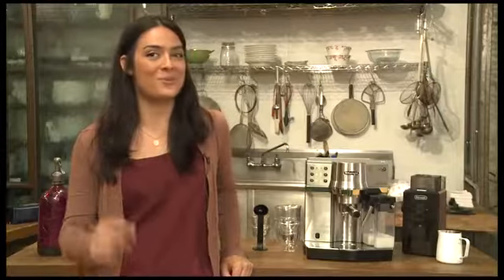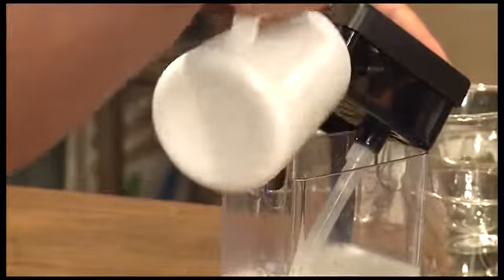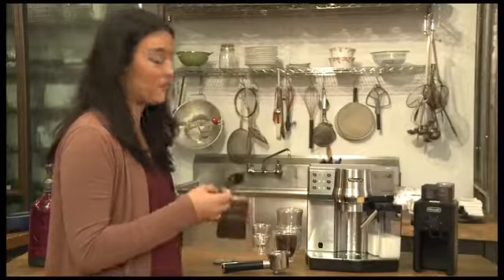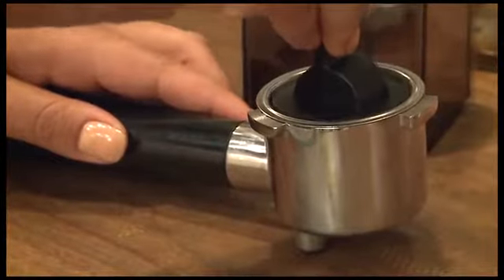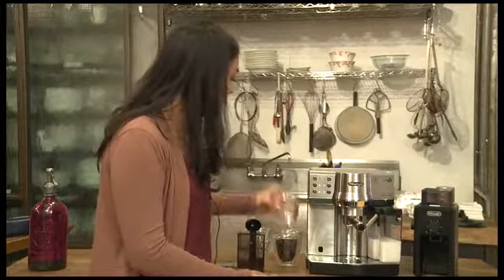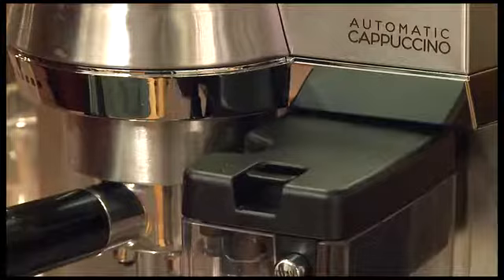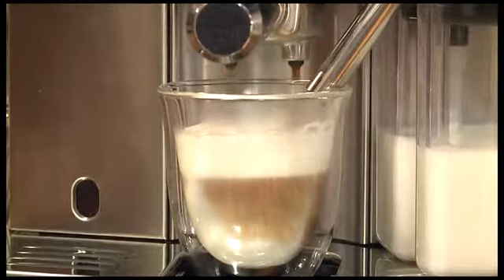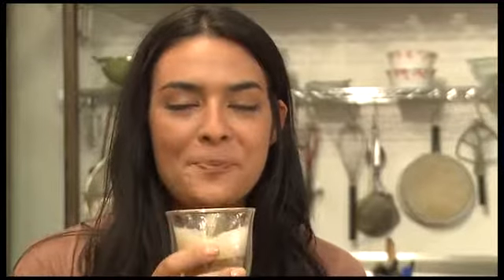De'Longhi EC860 Review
Best Espresso & Coffee Machines

short Description below
*Patented Automatic Cappuccino
*Professional Filter Holder
*Always have a warm cup ready with the cup warming tray
*Traditional milk frother for hot water and steam
*Energy saving function
*Utilize De'Longhi's call center for customized help setting up and maintaining your machine at 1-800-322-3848